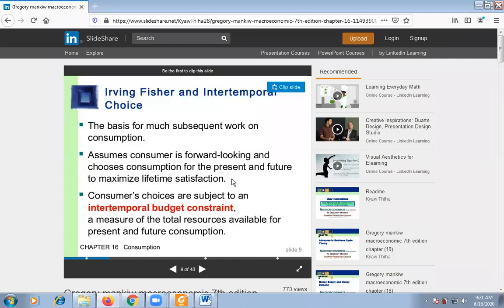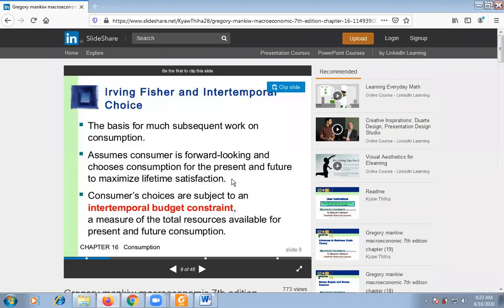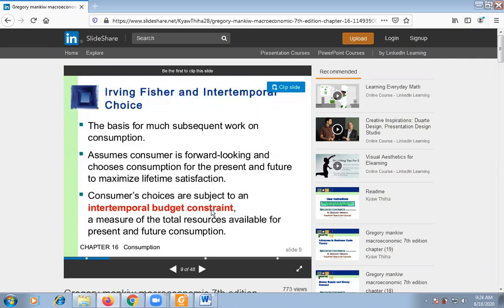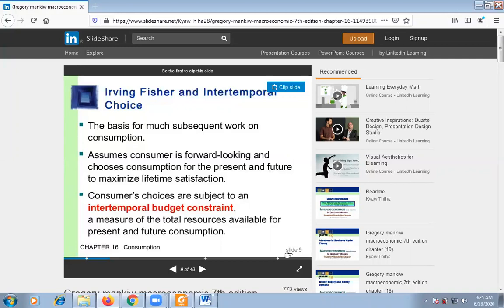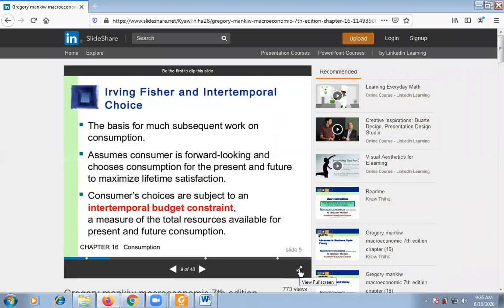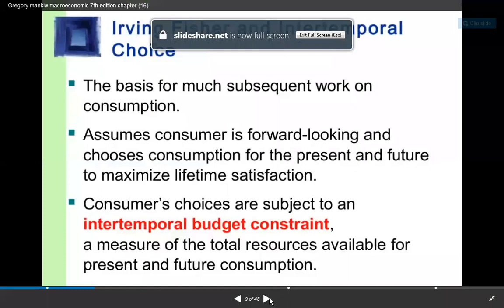Irving Fisher Consumption Model, Macroeconomics, BS 4th,M,lect#6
Irving Fisher Consumption Model